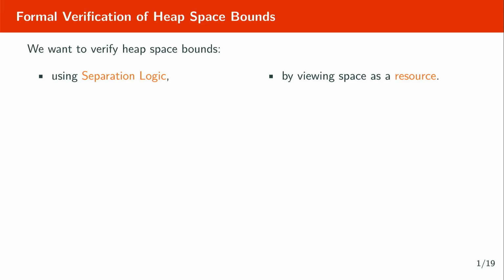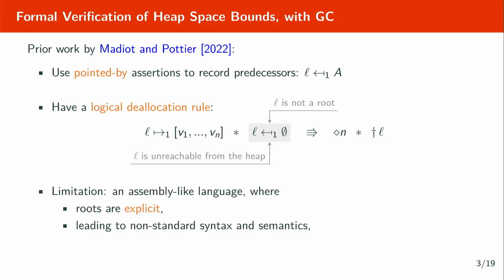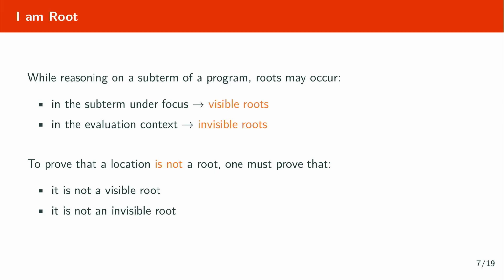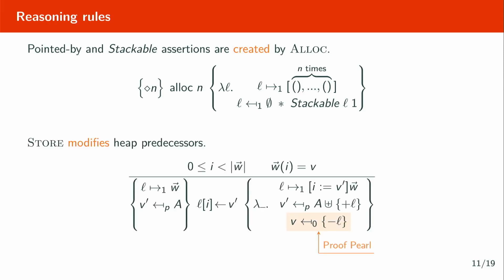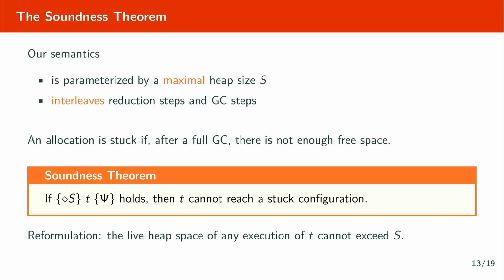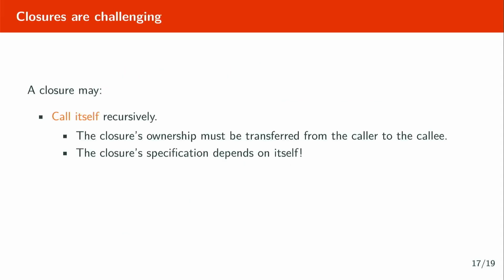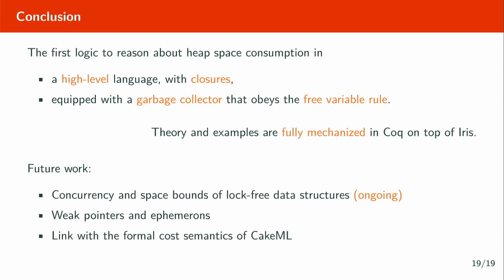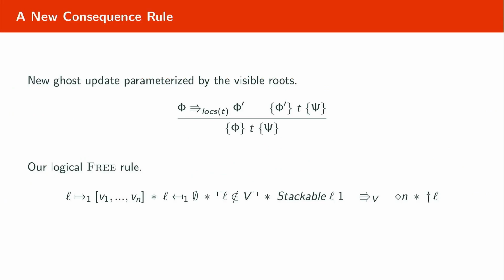[POPL'23] A High-Level Separation Logic for Heap Space under Garbage Collection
Alexandre Moine, Arthur Charguéraud, François Pottier

We present a Separation Logic with space credits for reasoning about heap space in a sequential call-by-value lambda-calculus equipped with garbage collection and mutable state. A key challenge is to design sound, modular, lightweight mechanisms for establishing the unreachability of a block. Prior work in this area uses pointed-by assertions to keep track of the predecessors of every block, but is carried out in the setting of an assembly-like programming language. We take up the challenge in the setting of a high-level language, where a key problem is to identify and reason about the memory locations that the garbage collector considers as roots. For this purpose, we propose novel "stackable" assertions, which keep track of the existence of stack-to-heap pointers without explicitly recording their origin. Furthermore, we explain how to reason about closures – concrete heap-allocated data structures that implement the abstract concept of a first-class function. We demonstrate the expressiveness and tractability of our program logic via a range of examples, including recursive functions on linked lists, objects implemented using closures and mutable internal state, recursive functions in continuation-passing style, and three stack implementations that exhibit different space bounds. These last three examples illustrate reasoning about the reachability of the items stored in a container as well as amortized reasoning about space. All of our results are proved in Coq on top of Iris.